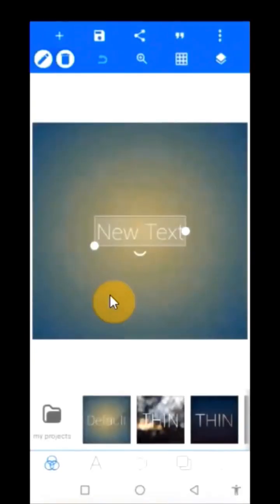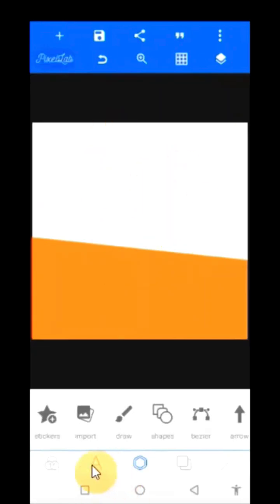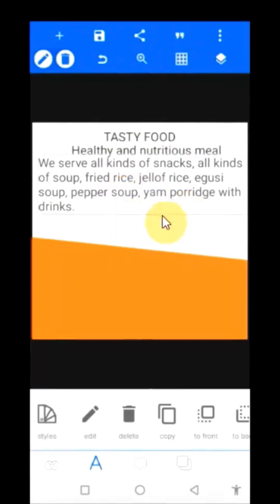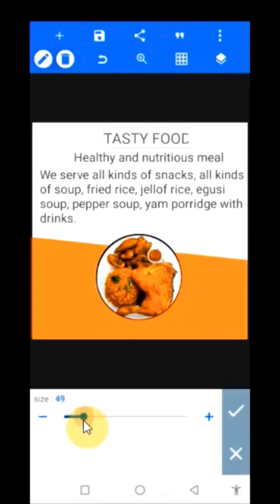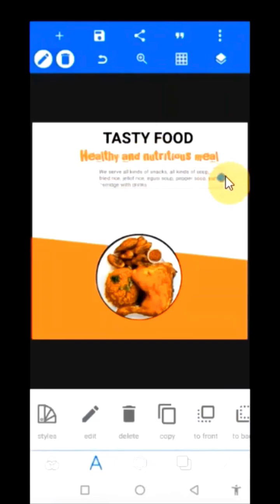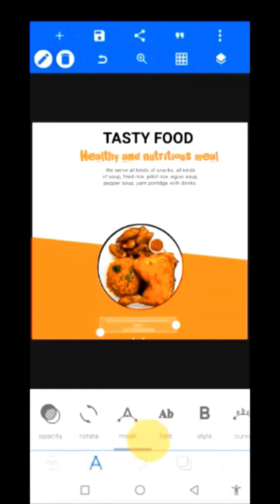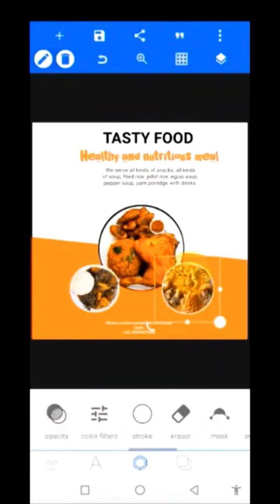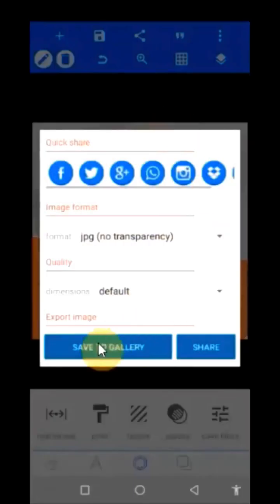How to create a stunning food flyer